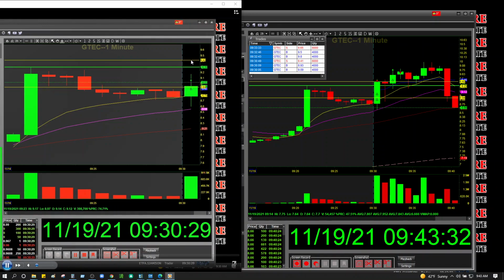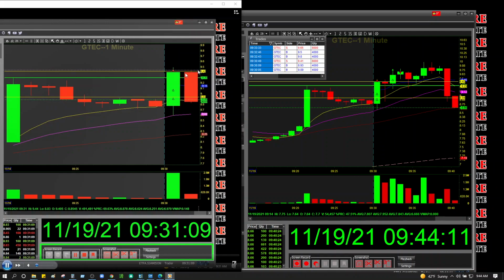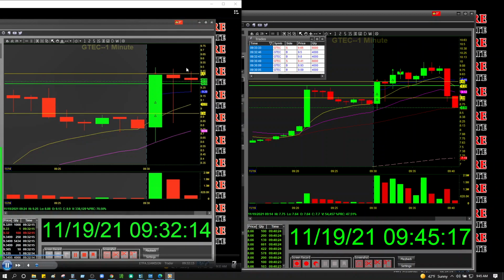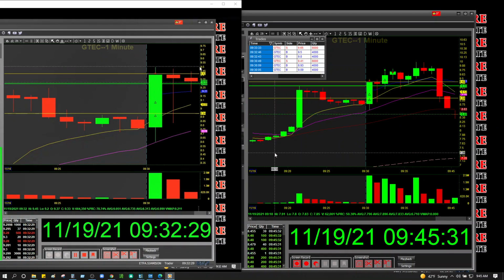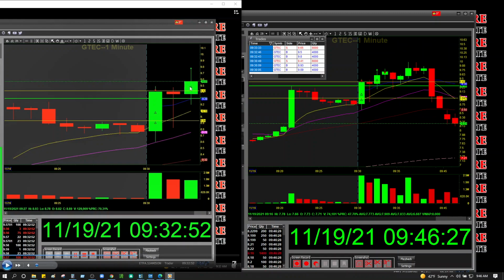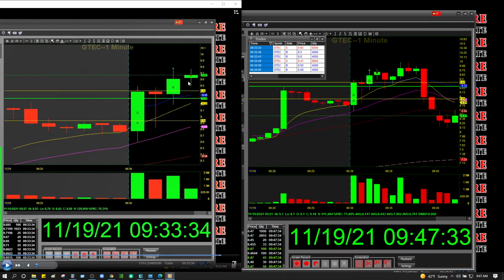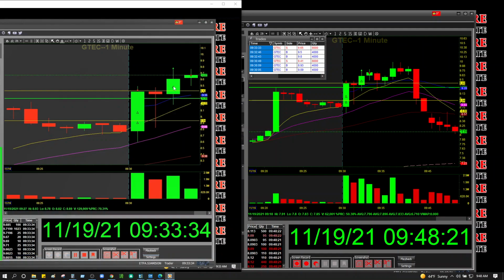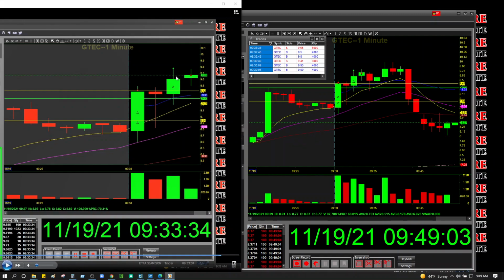BRUTUS EMPIRE STOCKS AND REAL ESTATE $3,200 UNDER 5 MINUTES!!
HOW TO DO I FIND THE STOCKS I TRADE? BEST SCANNER IN THE WORLD TRADE IDEAS CLICK THIS LINK AND SIGN UP

NEED TO SELL YOUR HOUSE FAST?? CLICK LINK BELOW SEND ADDRESS AND PHONE NUMBER IN THE DESCRIPTION BOX: